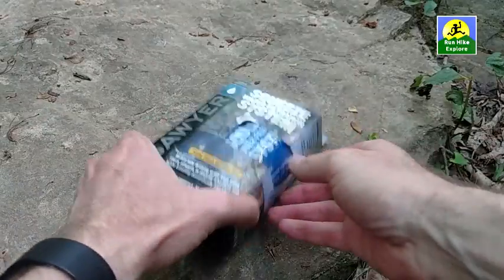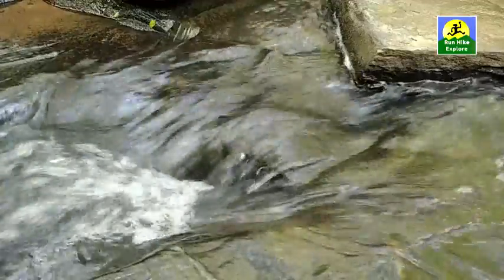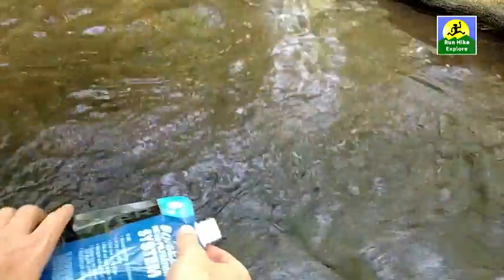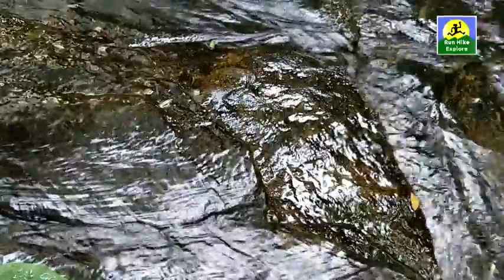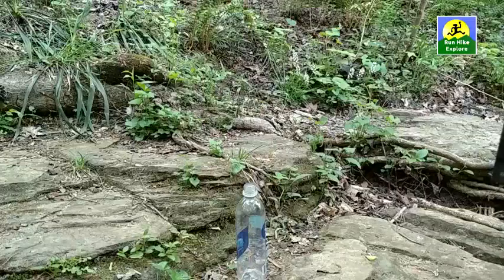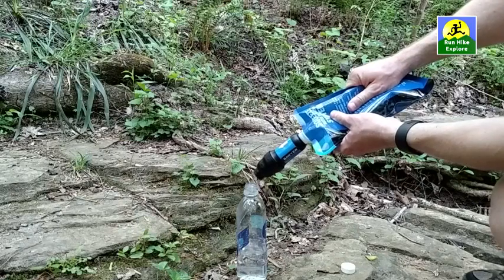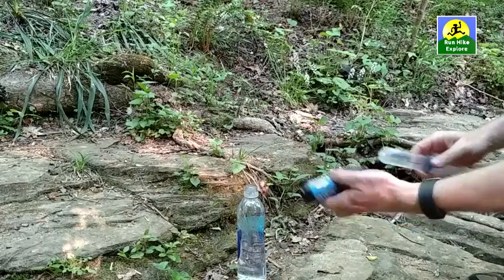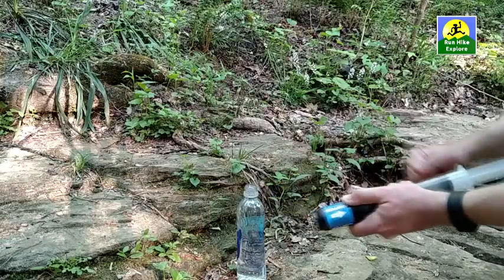Sawyer Squeeze Filter demo, tips and tricks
Whether you're running, hiking or backpacking, it's important to stay hydrated with clean water. This demo of the Sawyer Squeeze Filter shows how to collect water in tough situations, avoid cross contamination of clean water and how to clean the filter.